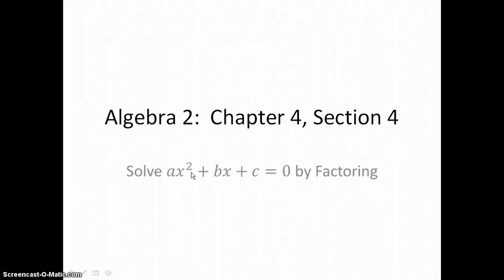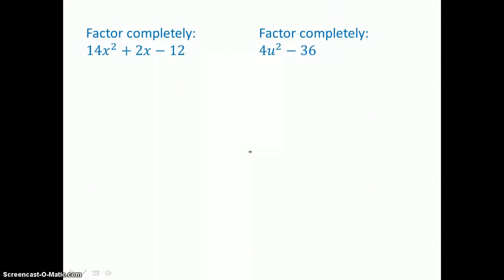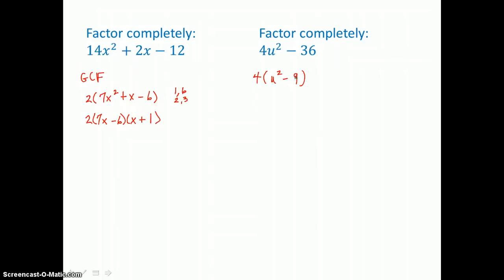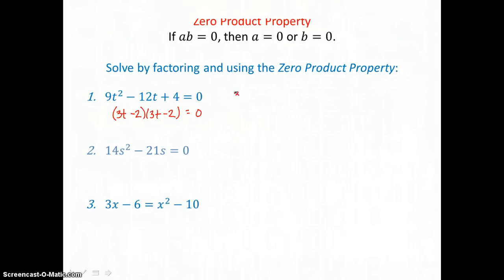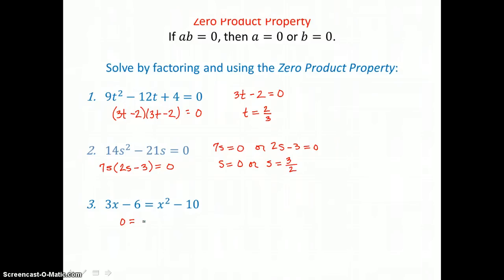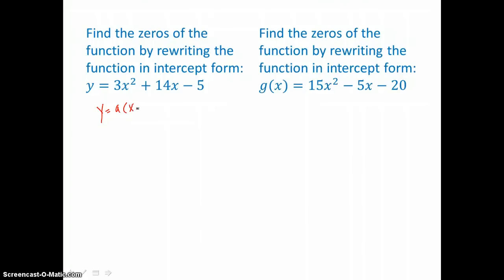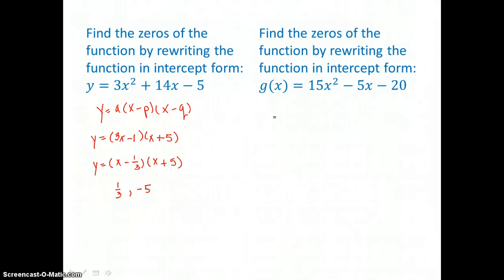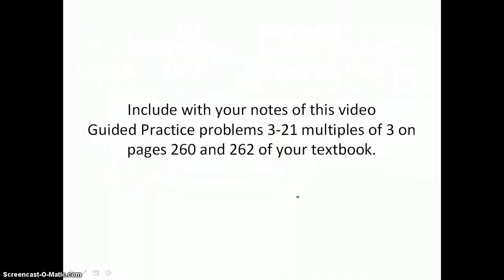Algebra 2: Chapter 4, Section 4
Solve ax^2 + bx + c = 0 by Factoring